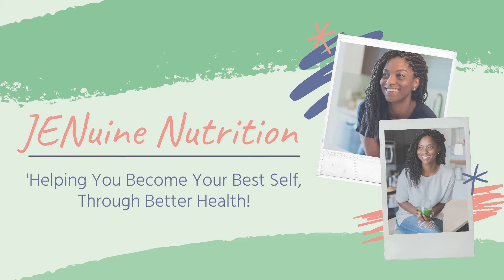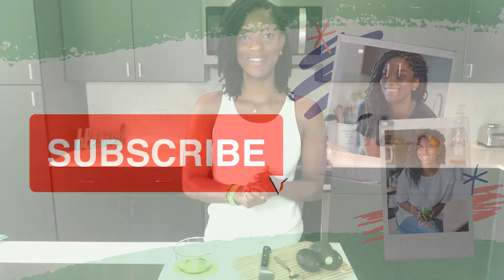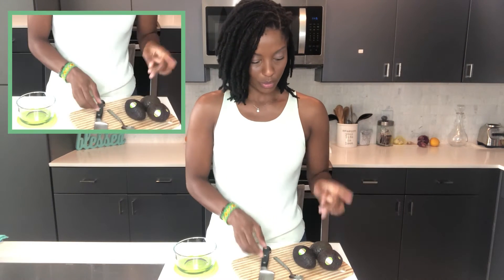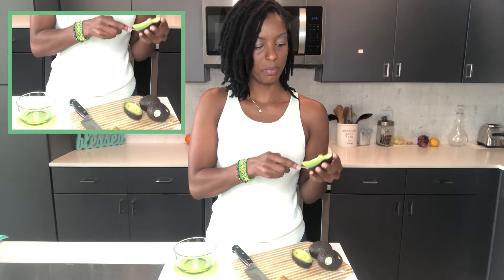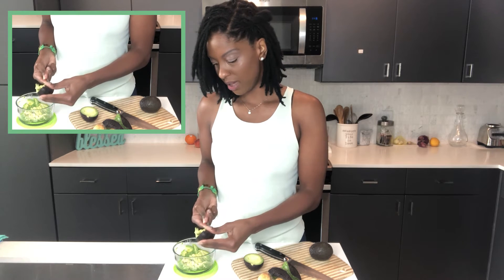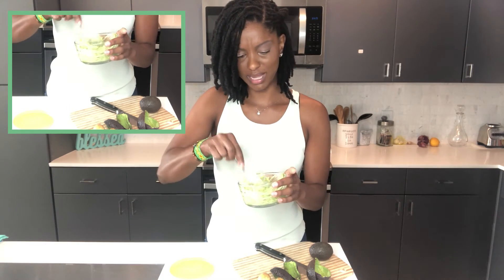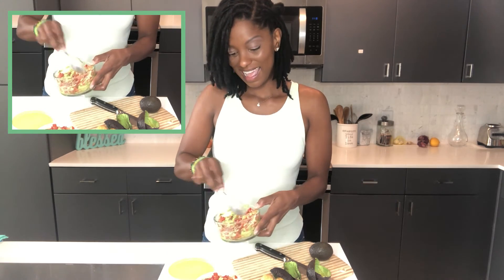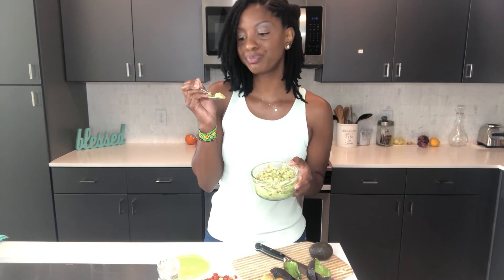Simple Guacamole Recipe + Quick Cooking & Grocery Shopping Tips!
I keep things super easy in the kitchen.
But like I always say, that doesn't mean I skimp on quality or nutrients.
///FREE ON-DEMAND MASTERCLASS
⚖ The Ultimate Guide to Balance Your Body & Life

/// 7-DAY ONLINE PROGRAM
 🧘🏾‍♀️🍏 7-Day Holistic Mind & Body Cleanse

Helping You Become Your Best Self, Through Better Health!™
Live With Intention, Eat With Intention!™